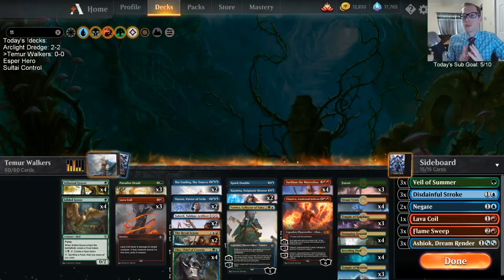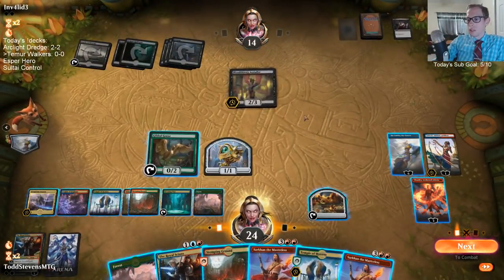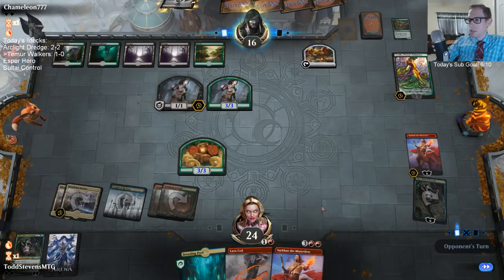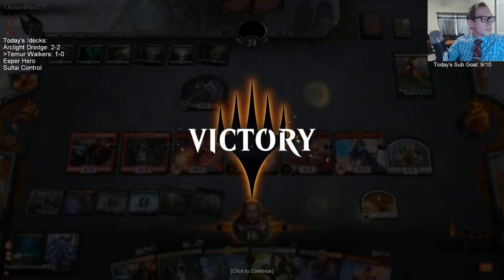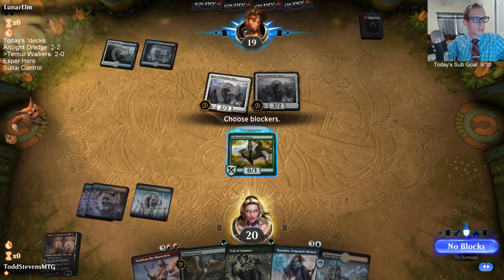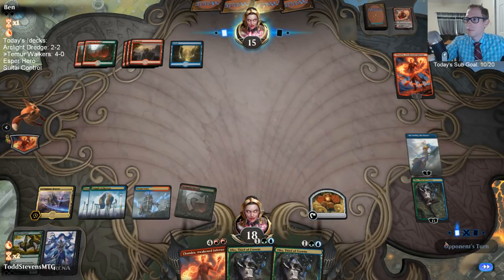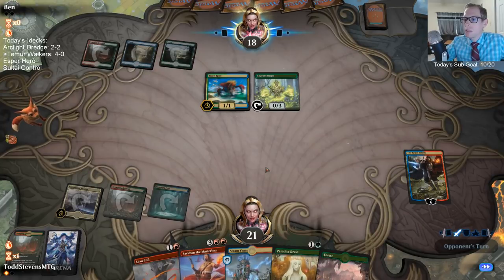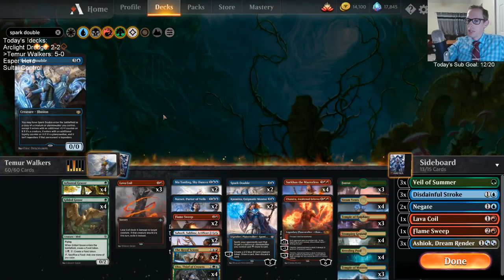Temur Walkers: So many good 3cmc planeswalkers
Temur Walkers! MTG Arena - Standard, 10/7/19